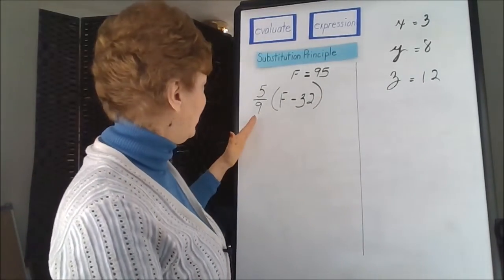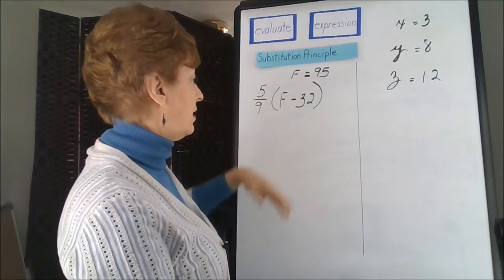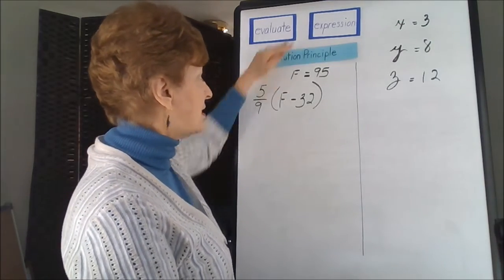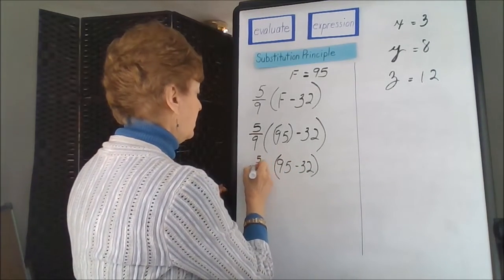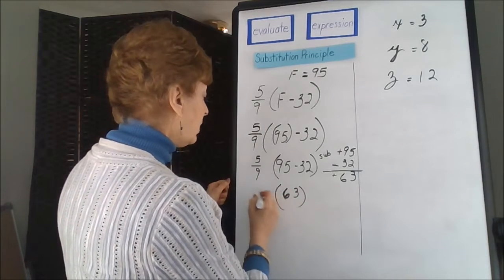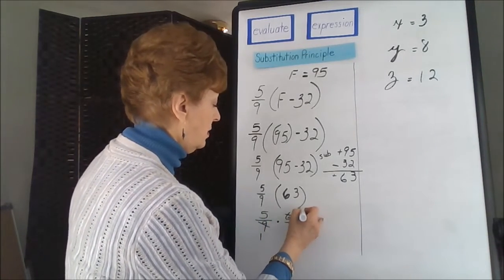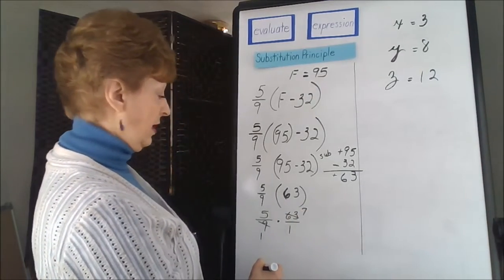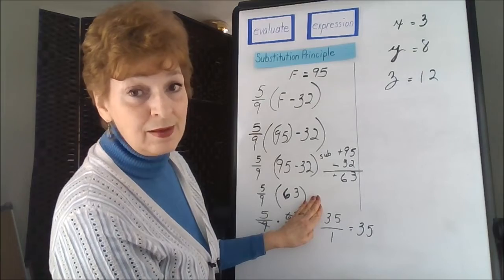Substitution Principle Example 7 (Formulas)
Shows how to substitute variables identified as letters with known values to evaluate expressions. The example substitutes a temperature of 95-degrees Fahrenheit (F=95) into the Celsius conversion formula (5/9 * (F - 32)).